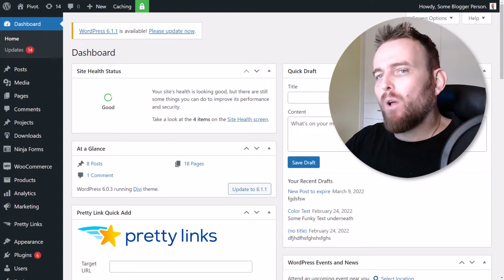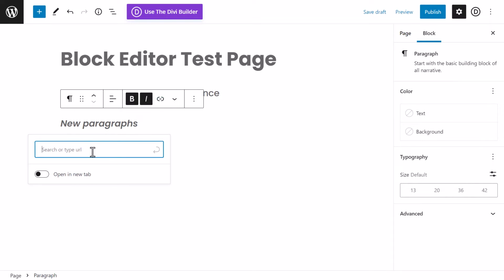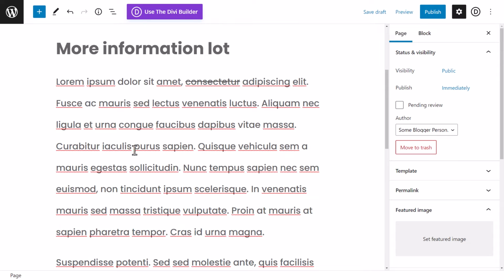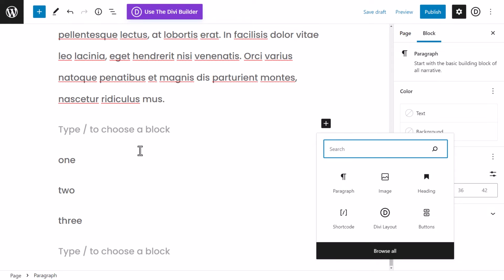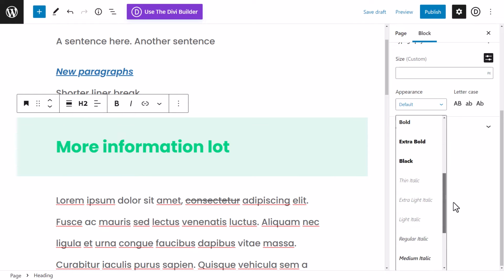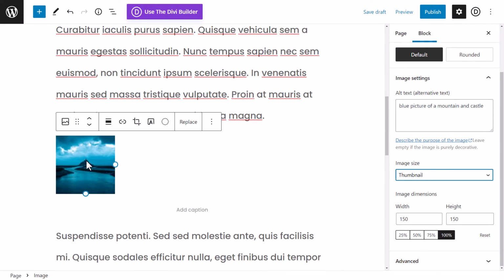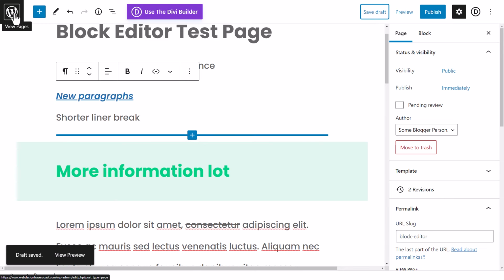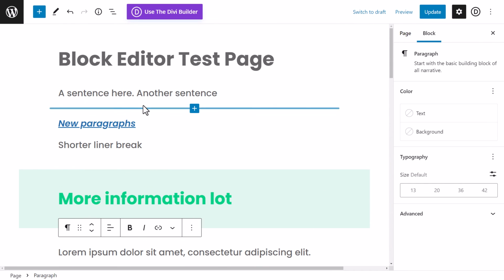How to use WordPress Block Editor (Basic Gutenberg Tutorial)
Learn how the  WordPress Block Editor in this WordPress Gutenberg Tutorial - so you can start writing and editing your pages and posts quickly and easily.

//RESOURCES

--- ⚒ // TOOLS // ⚒ ---

 🔗BEGINNER COURSE
Build a website, set up your presence online and start earning money:

// CREATOR IMPACT

// TIMESTAMPS

0:00 - Introduction to Block Editor
1:44 - Basic Text
6:10 - Adding Images
8:22 - Numbered & Dot Point Lists
9:35 - Styling and setting Colors
9:30 - Post/Page Properties, Save a Draft & Publish